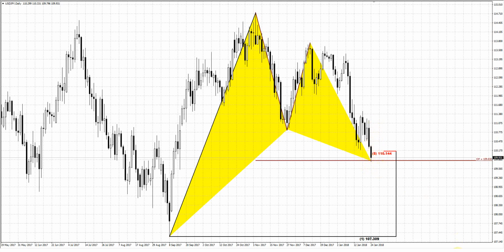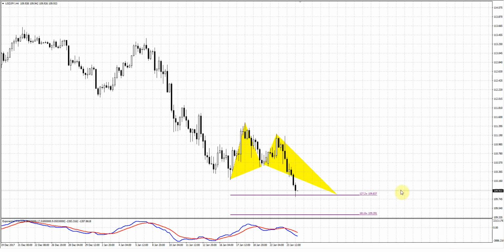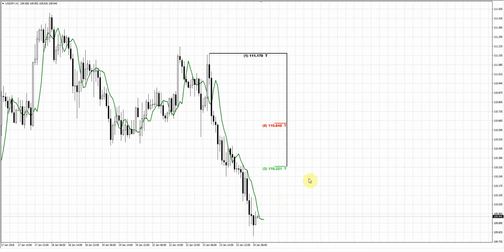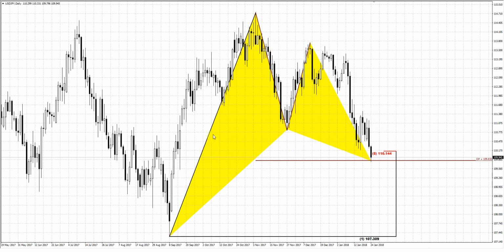Forex Peace Army | Sive Morten USDJPY Daily 01.24.18